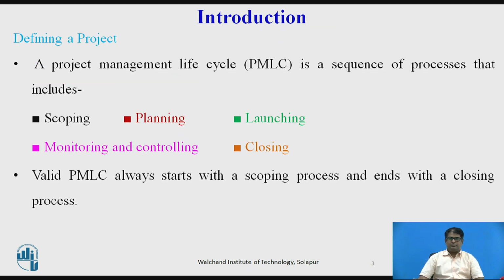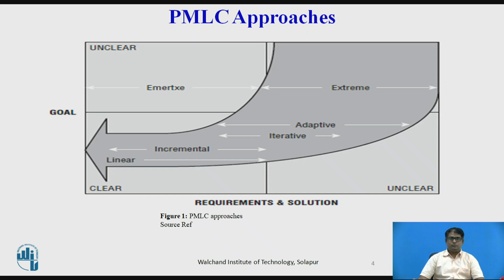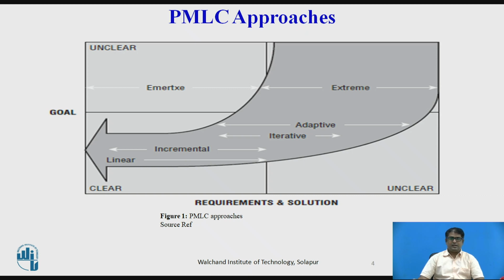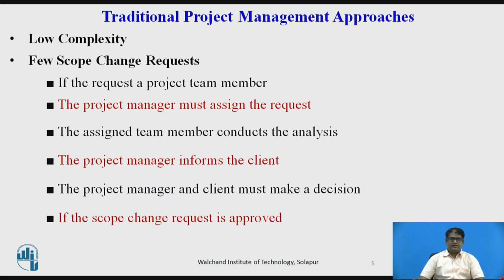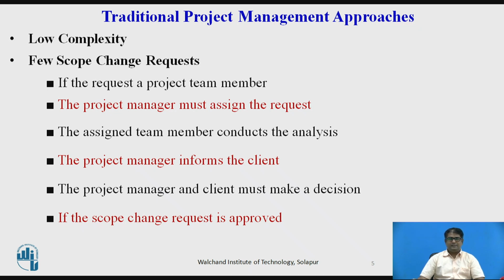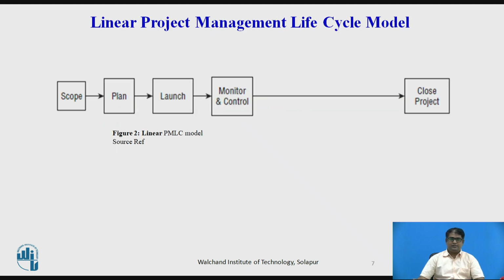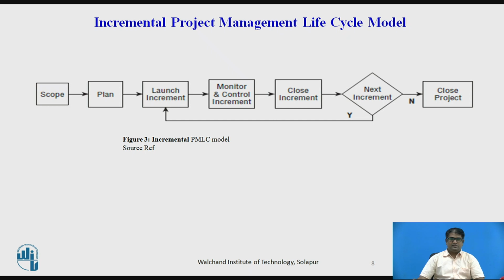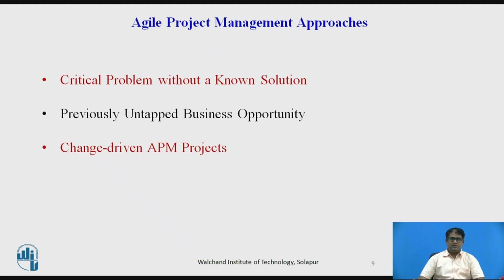Project Management Life Cycle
Mr. Bhushan B. Shaharkar
Assistant Professor